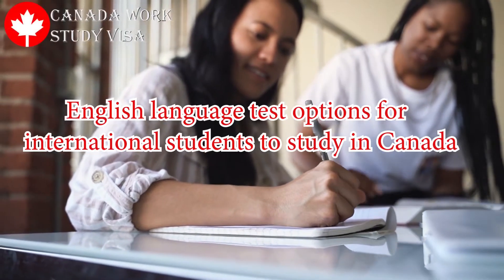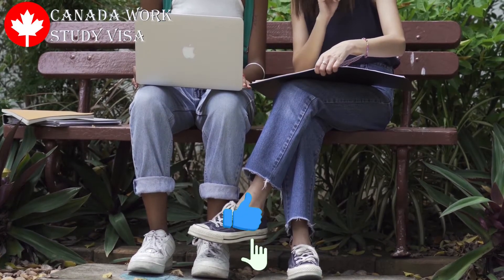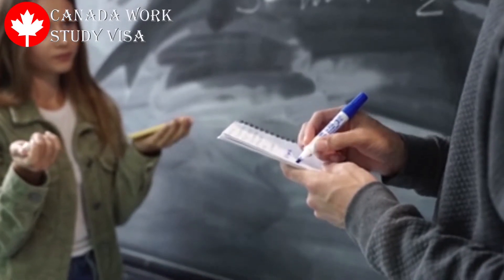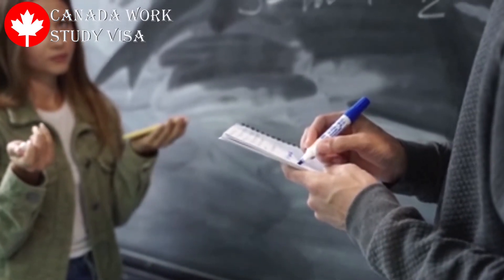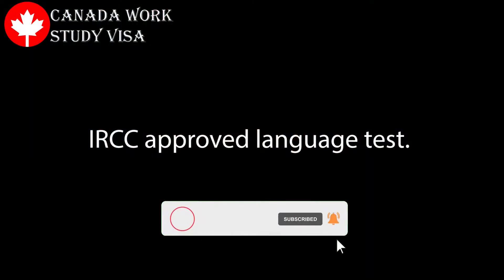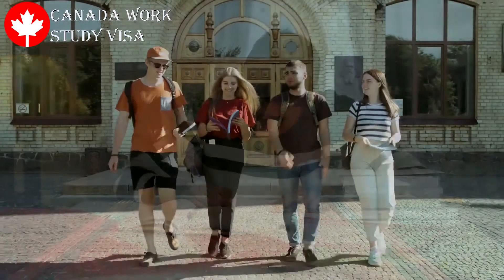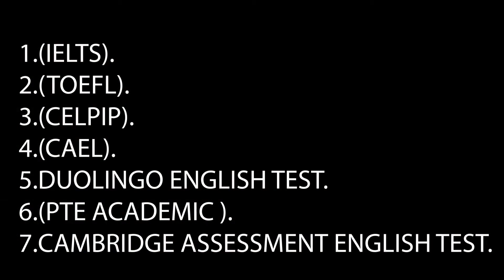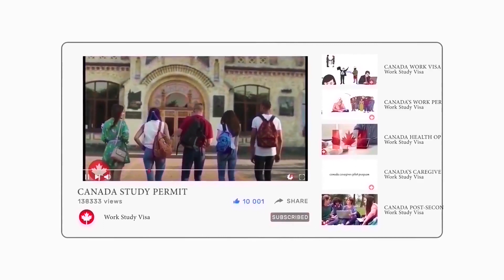English language Test Options For Foreign Students In Canada | 2022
Are you looking to study in Canada this fall, here is a review of English language tests that are government-approved and widely accepted by Canadian universities and colleges?

Each Canadian educational institution sets its own admissions policies. They assess criteria such as an applicant’s transcripts, motivation letter, professional background, and professional and academic recommendations.

They also assess your language abilities.  It is important that you check with the designated learning institution (DLI) you are applying to before deciding upon which English language tests to take.

Due to the COVID-19 pandemic, language testers have had to scale down their operations to comply with government lockdown restriction orders around the world.

English Language tests are used to evaluate an individual’s linguistic skills. It involves your participation in a paper-based test, computer-based test, or online test in order to measure your level of understanding a particular language.

Due to the COVID-19 outbreak across the world, as earlier mentioned, numerous test centers for language proficiency tests are currently unavailable to attend to prospective international students and immigrants.

Thus, provisions were made for these language proficiency tests to be conducted online without risking students’ lives.
Moreover, the majority of language proficiency tests are valid only for two years, and won’t be accepted after the validation period.

Language Test Options For International Students To Study In Canada.
Here are language testing options approved and widely accepted by Canadian educational institutions:
International English Language Testing System (IELTS).
Test of English as a Foreign Language (TOEFL).
Canadian English Language Proficiency Index Program (CELPIP).
Canadian Academic English Language (CAEL) Test.
Duolingo English Test.
Pearson Test of English Academic (PTE Academic).
Cambridge Assessment English Test.